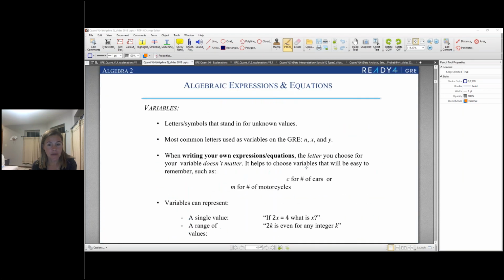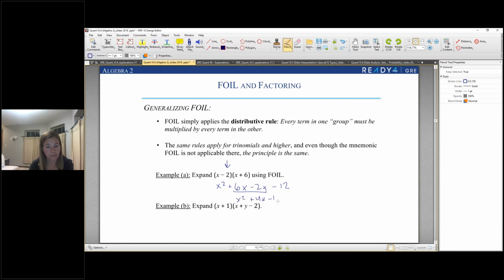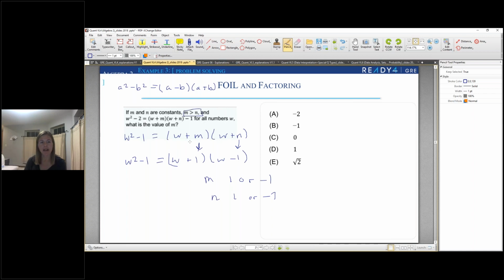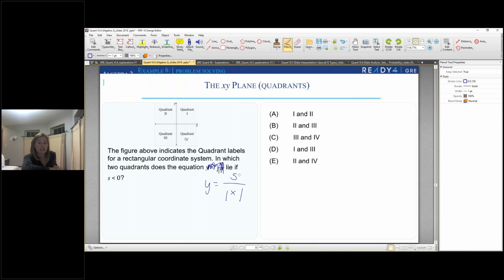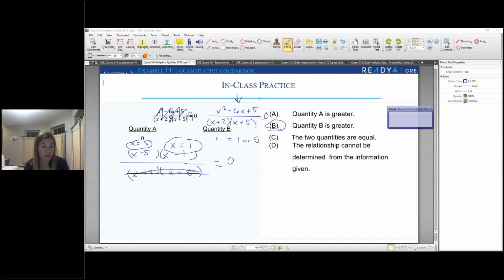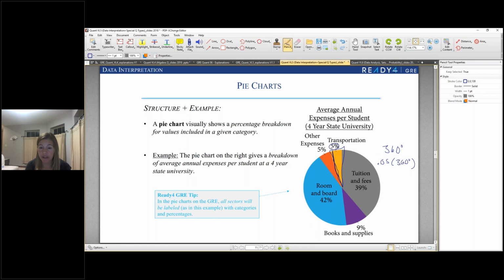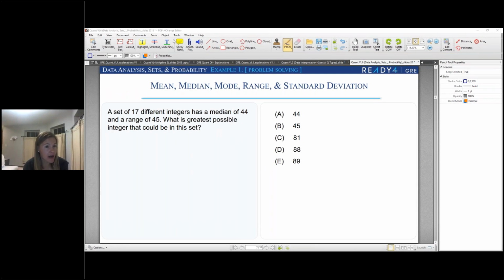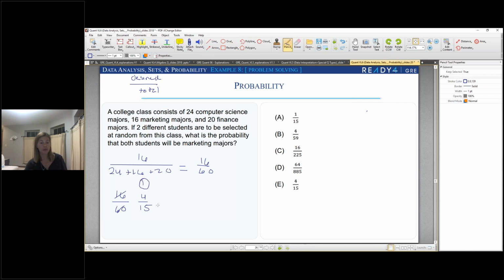Ready4 GRE Quant Course Session 3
Quant 3: Word Problems and Geometry

Instructor:  Sarah Dasher